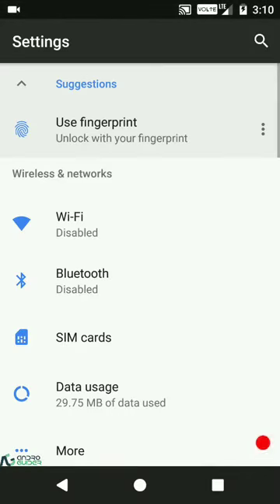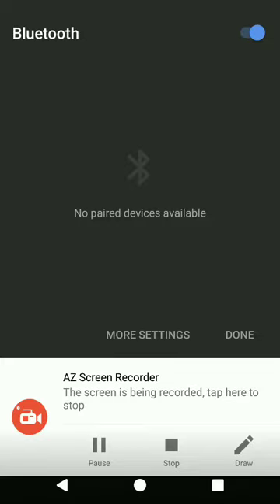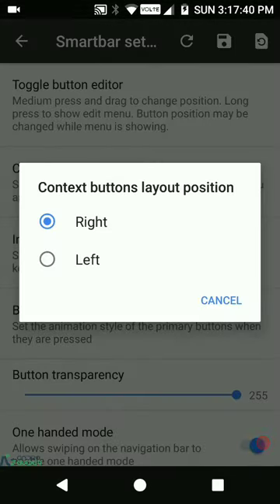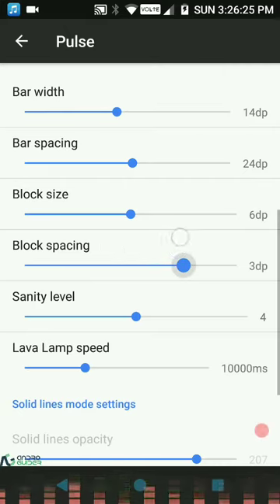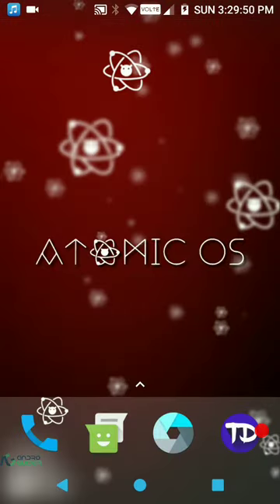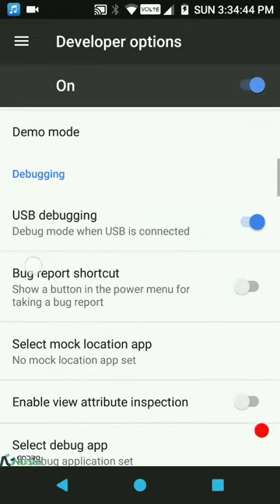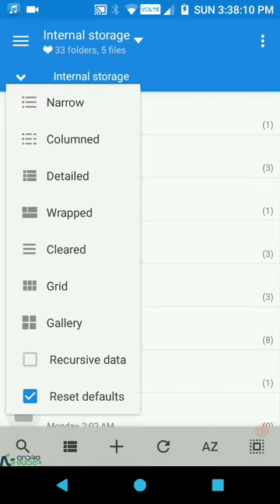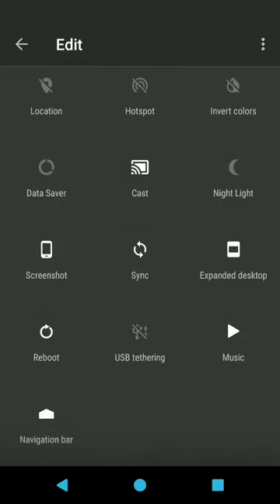AtomicOS Review | Nougat 7.1.2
Based on Nougat 7.1.2, "Atomic OS is beautifully crafted AOSP based ROM for AOSP lovers." The ROM has been developed by Team Darkness who have also built the LineageOS based DarkNess reDefined.

You can have a look at the changelog for this build

The download links for the ROM can be found on the Devs-Base, XDA, SourceForge or at Android File Host

Fact update: Redmi Note 3 users will face problems while flashing this ROM only if they are using an old firmware. We were using an old firmware in the video and that's why the ROM didn't boot up with the stock kernel. If you are a Redmi Note 3 user, read this XDA post and update your firmware

The ROM isn't rooted. To root it, you can either flash SuperSU or Magisk. Links for both of them are present below.